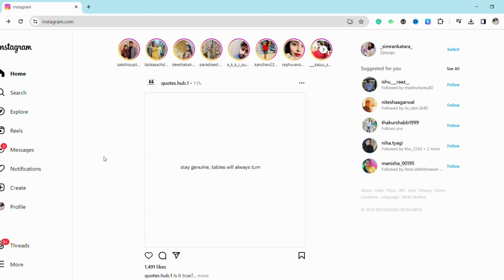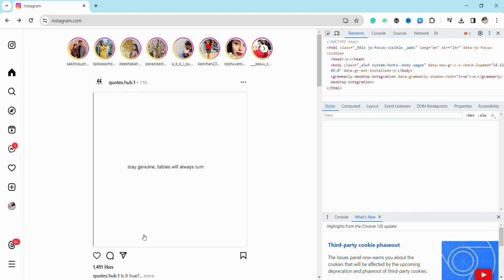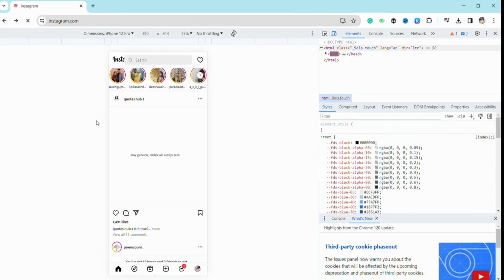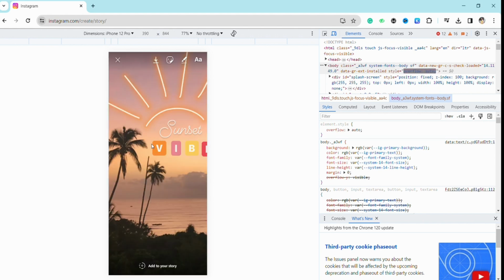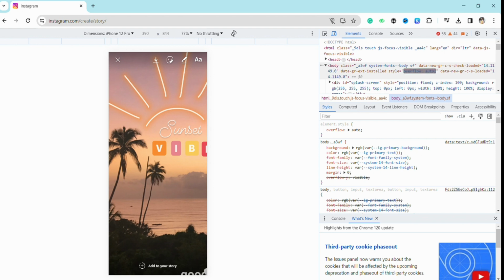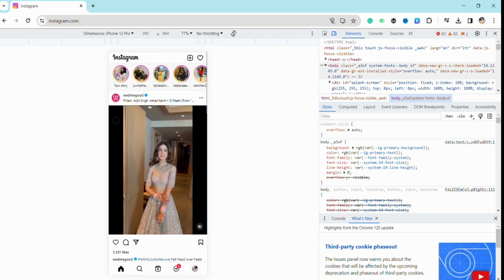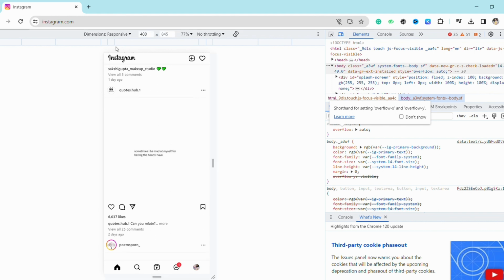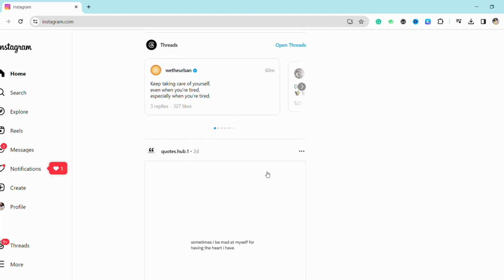How to Post Instagram Stories on Desktop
How to Post Instagram Stories on LAPTOP